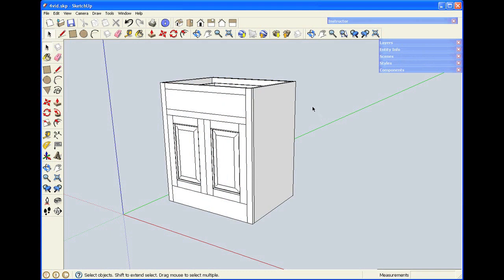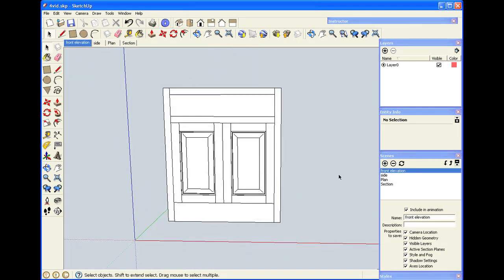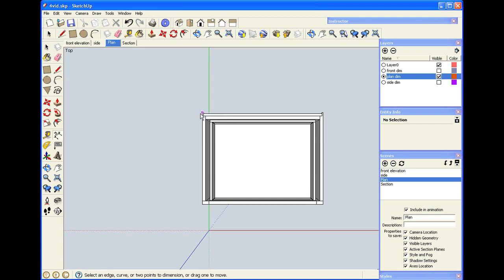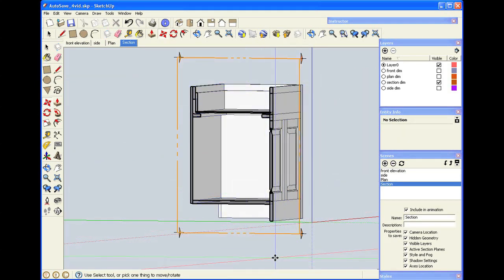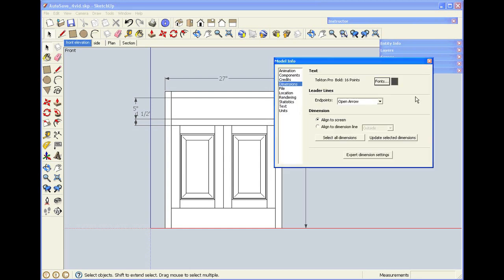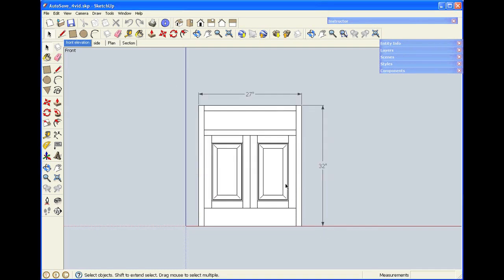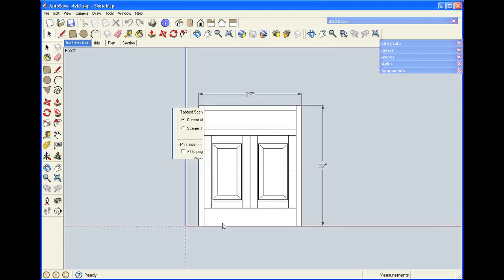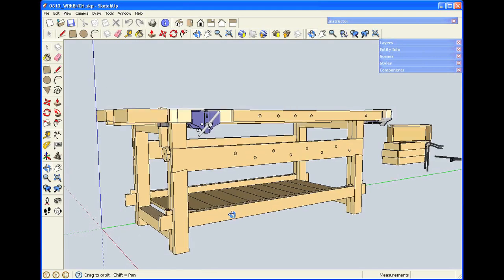SketchUp for Woodworkers. Part 2: Advanced Techniques 12-13. Robert W.Lang